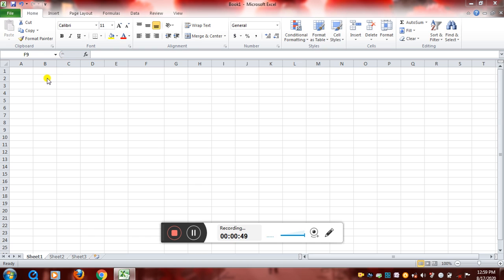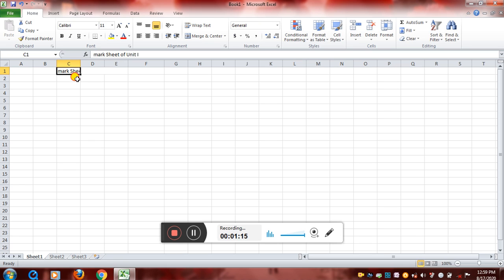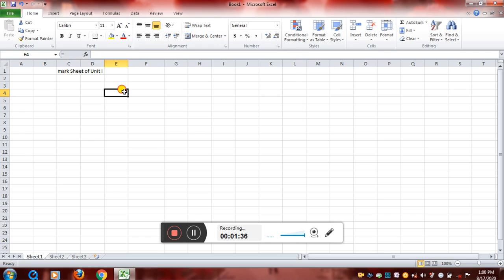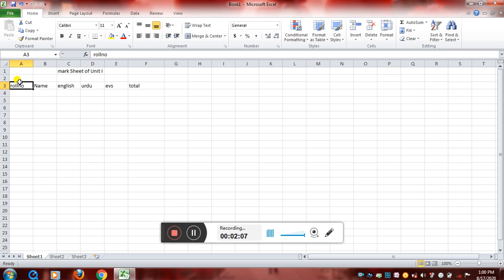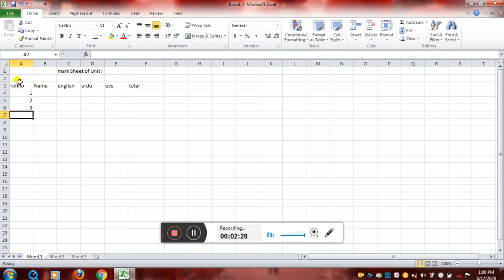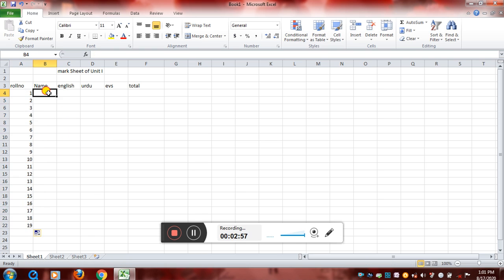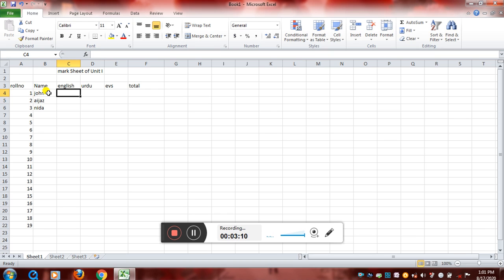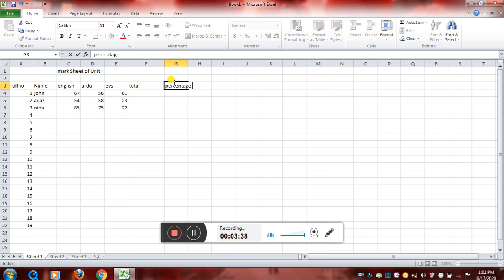Grade 6 Computer Dated 17 08 2020